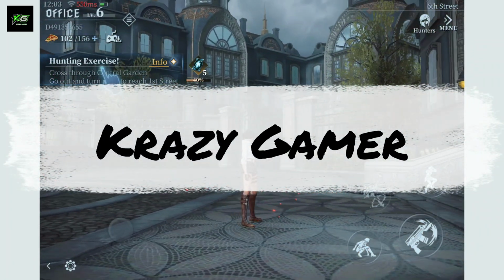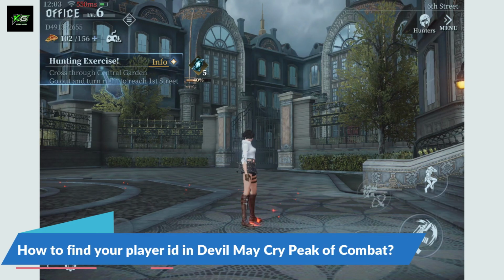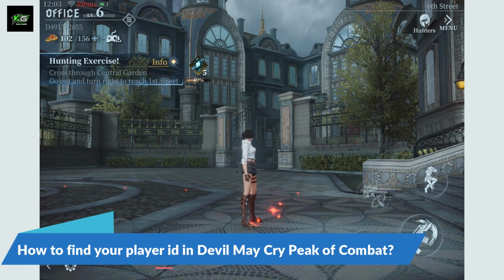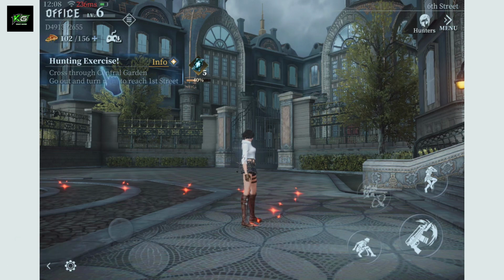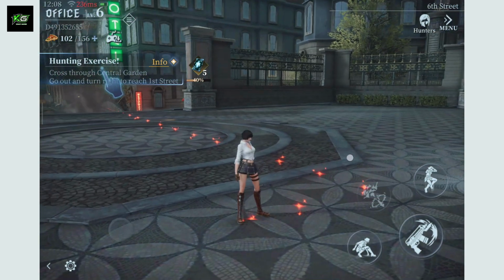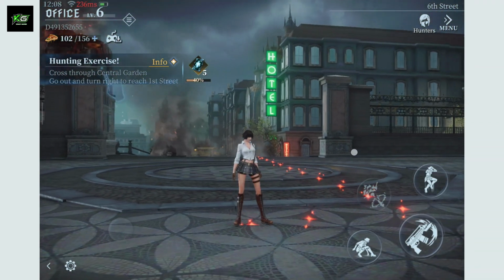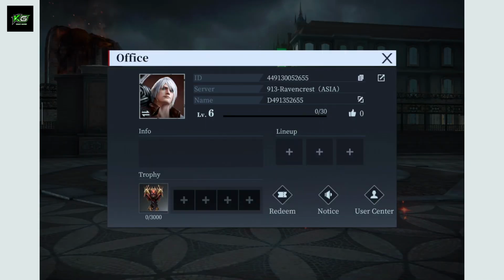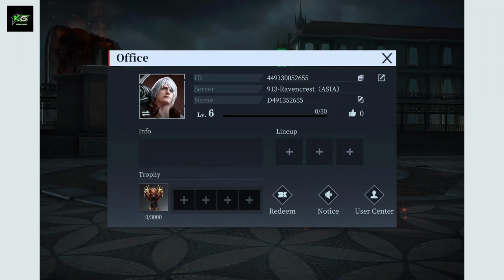How to Locate Your Player ID in Devil May Cry: Peak of Combat (2026)?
Are you on Devil May Cry: Peak of Combat and need your Player ID? In this beginner-friendly tutorial, I'll show you where to find your Player ID step by step.